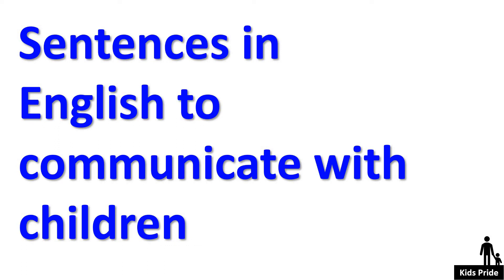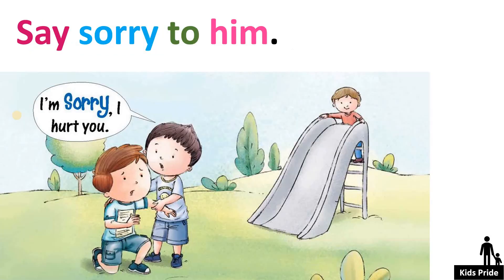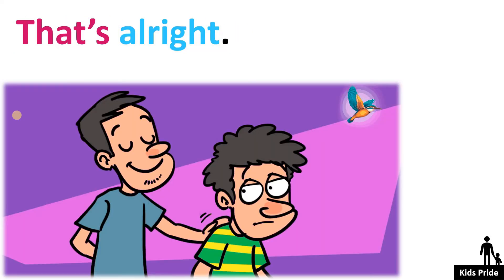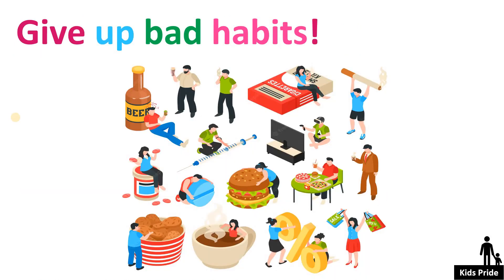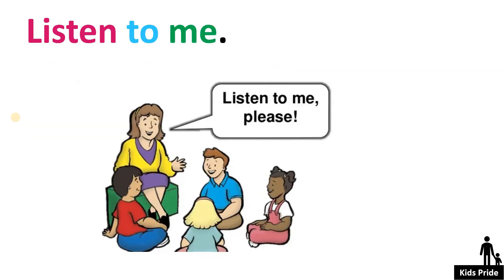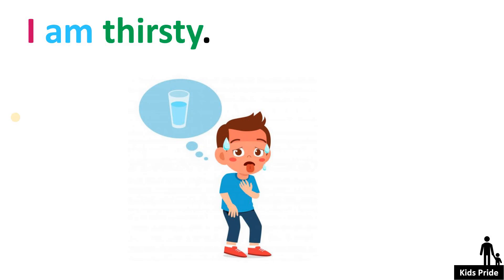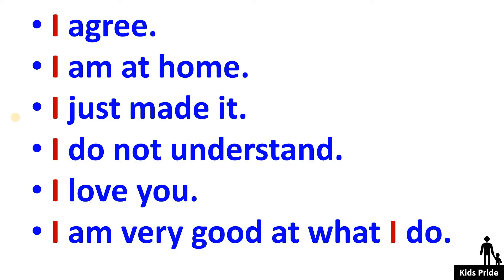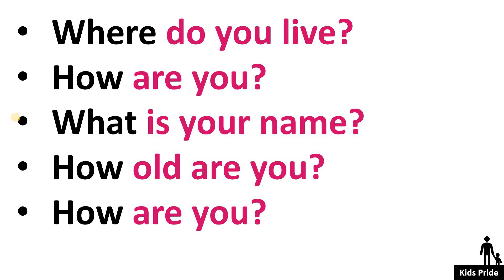English sentences for kids | Daily used English sentences | बच्चो के साथ रोज बोले जाने वाले वाक्य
बच्चो के साथ रोज बोले जाने वाले वाक्य
englishsentencesfor kids